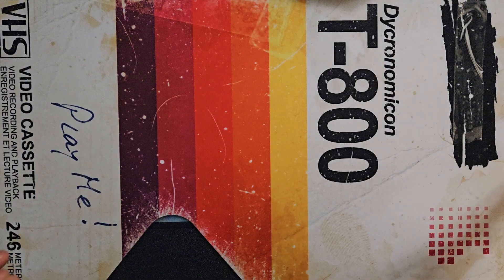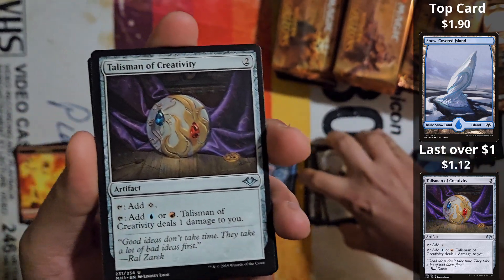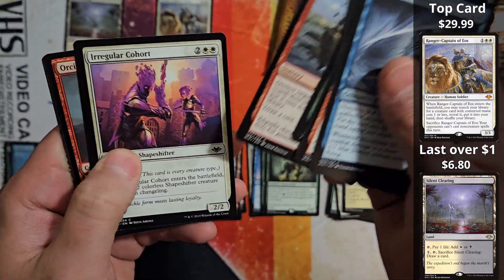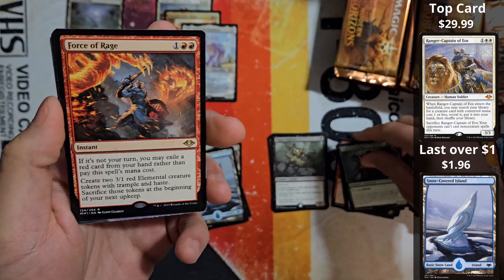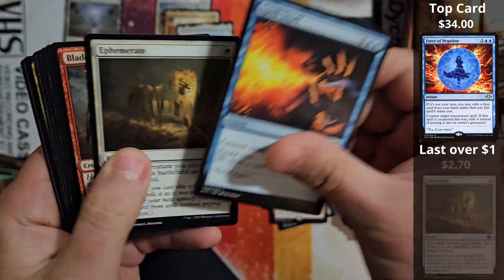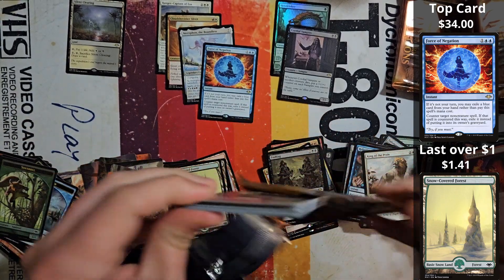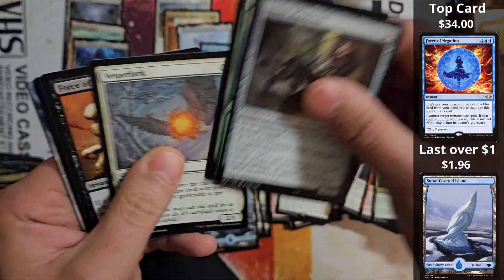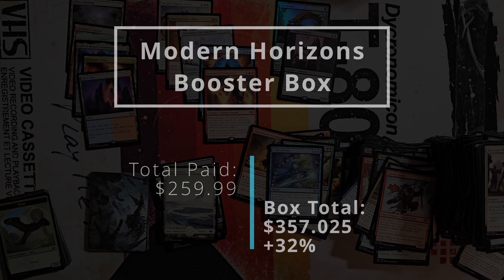They don't make them like this anymore! | Modern Horizons 1